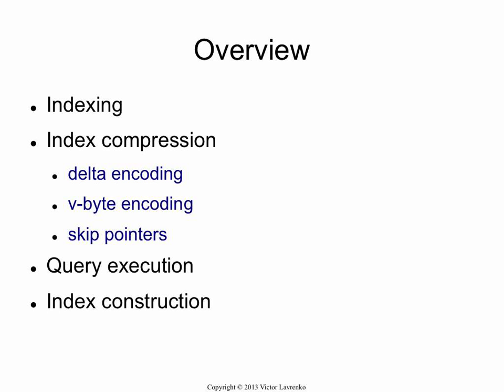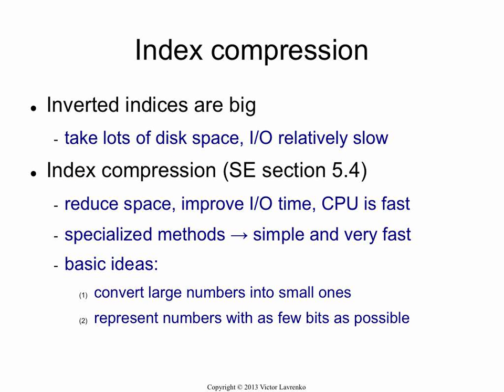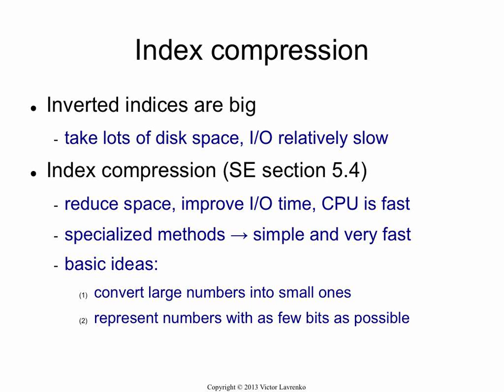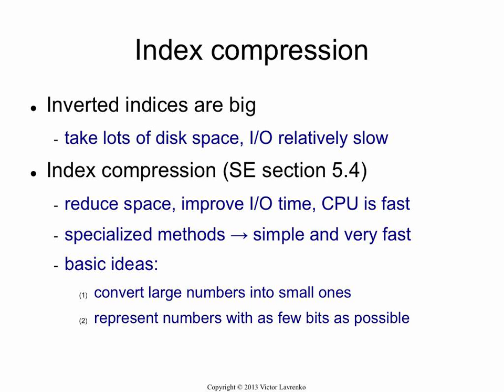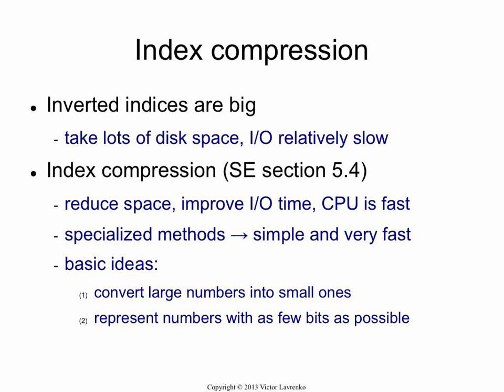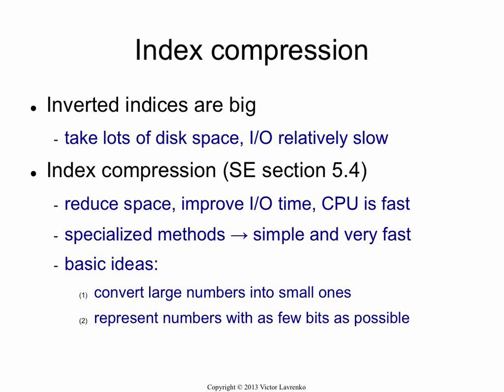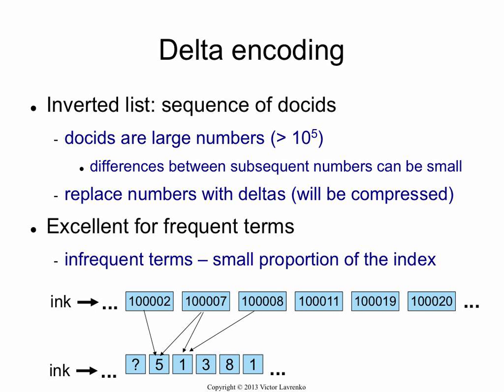Indexing 6: delta encoding (compression)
Inverted lists can be efficiently compressed using a combination of delta encoding and v-byte compression. Delta encoding converts document ids and positions (large numbers) into differences (small numbers).